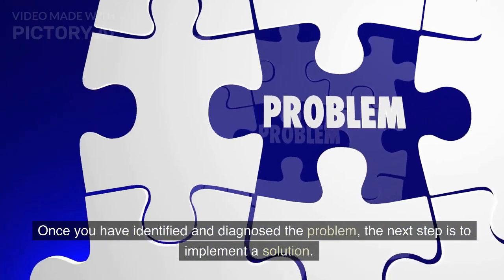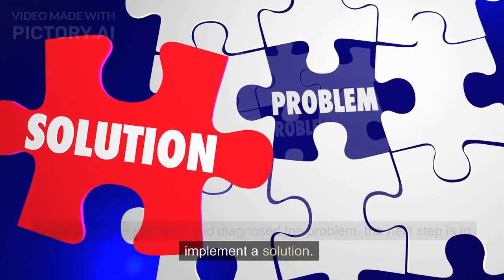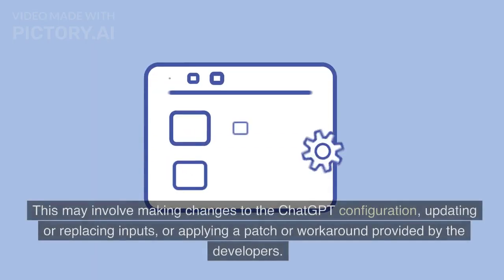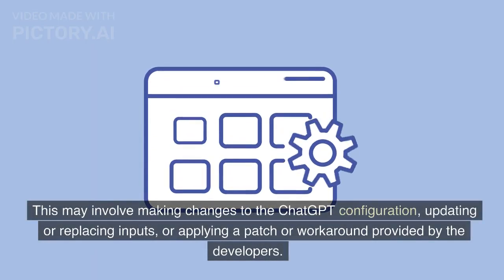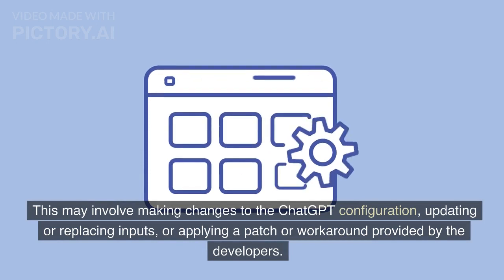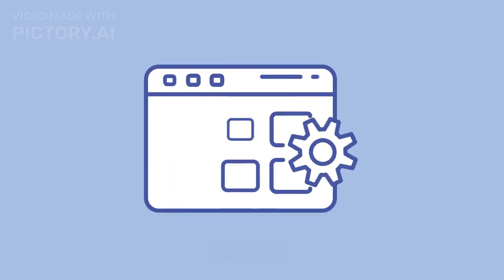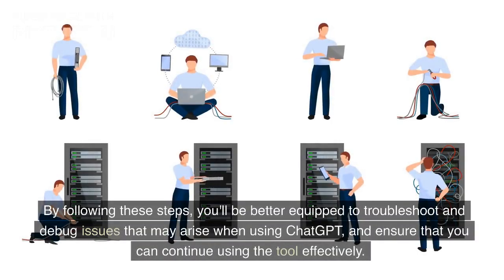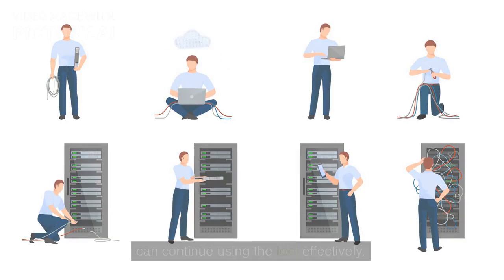ChatGPT Mastery (Chapter 5)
the end of this section on staying up-to-date on the latest developments and best practices in the use of ChatGPT and troubleshoot and debug issues that may arise when using it, students will be able to:

Stay informed about the latest updates and features of ChatGPT, which will allow them to take advantage of new capabilities and use the tool more efficiently.

Be aware of the best practices and use cases for ChatGPT. It will enable them to make better decisions about how to apply the tool to their specific needs and goals.

Stay informed about research and publications in the field of ChatGPT, which will allow them to gain a deeper understanding of the tool's capabilities and potential use cases.

Identify common issues that may arise when using ChatGPT and troubleshoot and debug those issues effectively, which will help them to minimize downtime and ensure the tool is working at its best.

** Take control of your YouTube earnings and skyrocket your income with our Tube Monetization and Automation Program! This program helped me succeed on YouTube without ever having to show my face. Don't miss out on the opportunity to boost your earnings and see real results. Click the link now to purchase and start monetizing your YouTube channel like a pro!